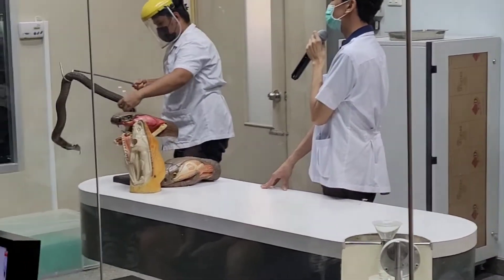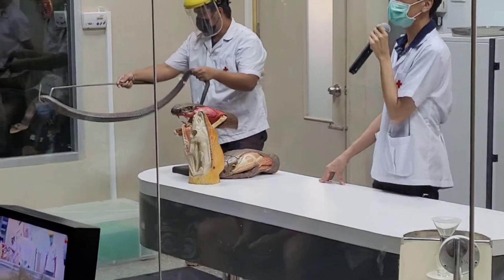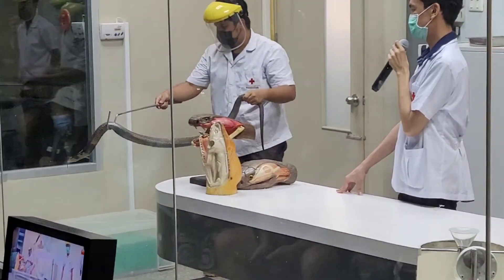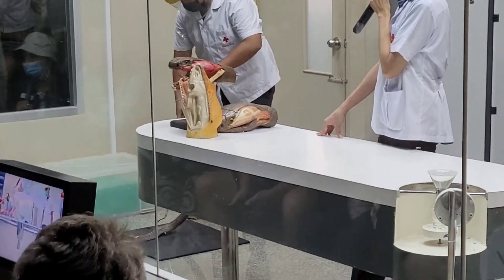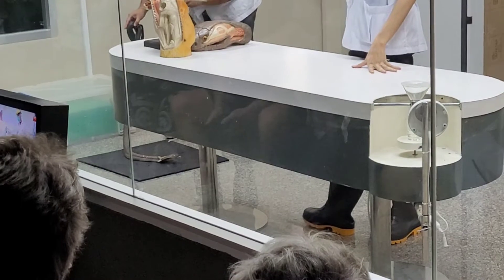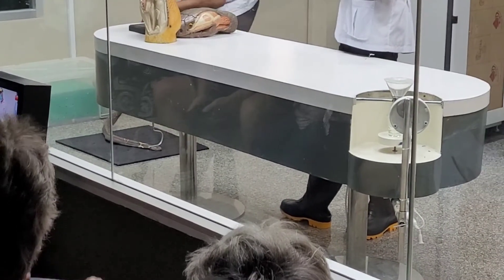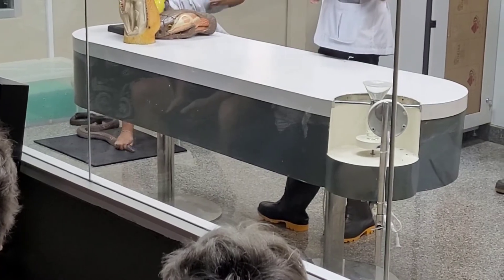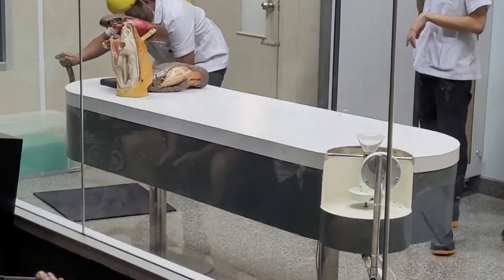KING COBRA Venom Extraction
Direct from Thailand - Do not try this at home! LOL